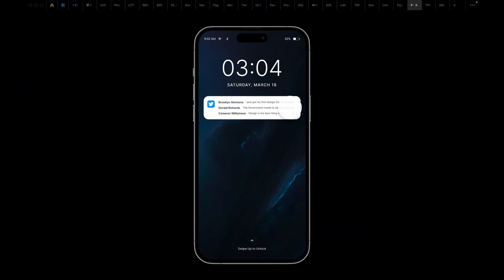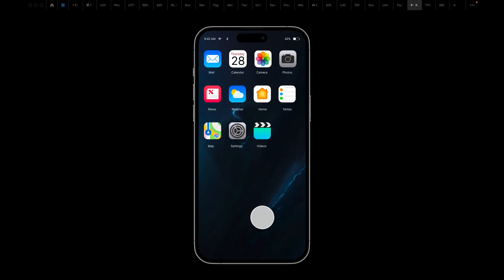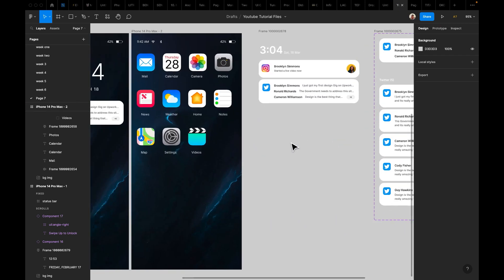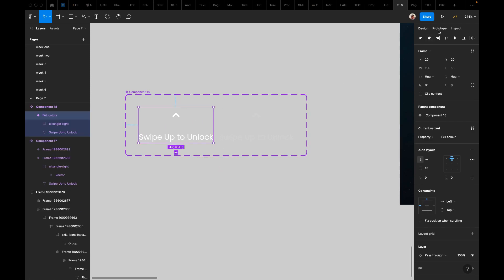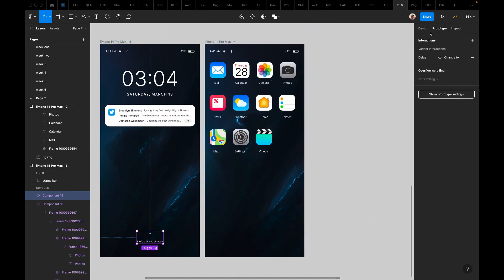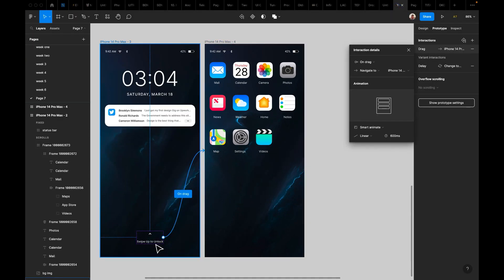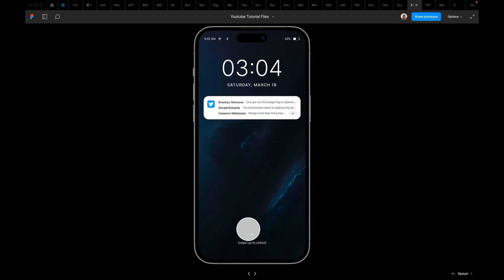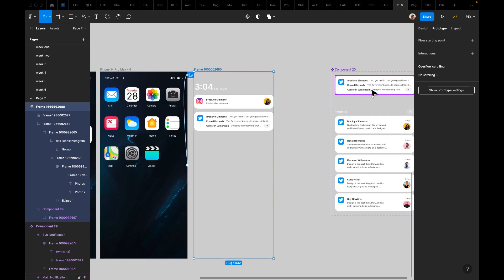Figma Tutorial: Animated Notification Pop-Ups for Mobile | Step-by-Step Guide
Learn how to design and animate notification pop-ups for mobile devices in Figma! This  tutorial walks you through creating sleek, engaging notifications that enhance user experience. Perfect for mobile app designers and developers looking to add interactivity.

In this video, you’ll discover:

✅ Designing notification layouts
✅ Using Figma’s latest animation tools for smooth pop-up effects
✅ Adding interactivity and prototyping for mobile views
✅ Best practices for mobile notifications in UI/UX design